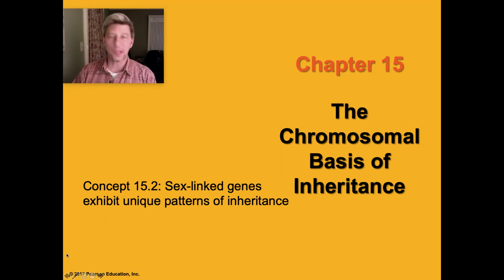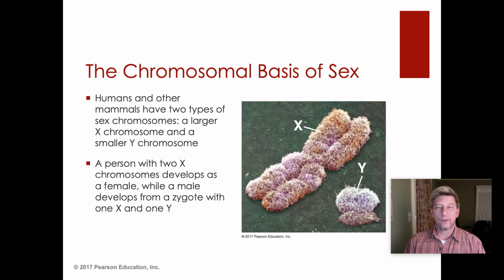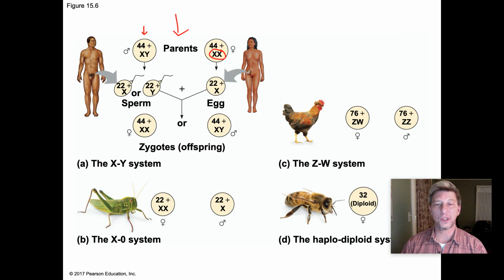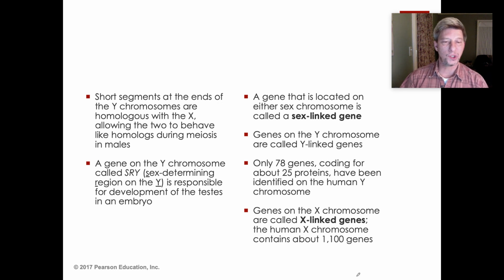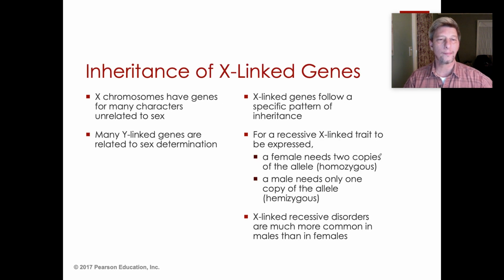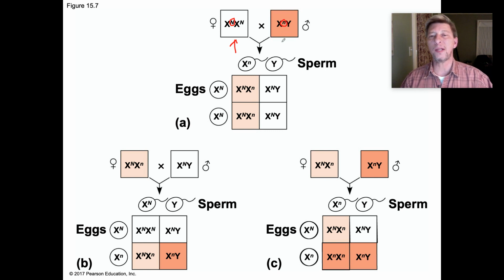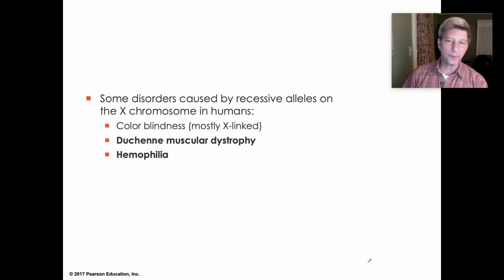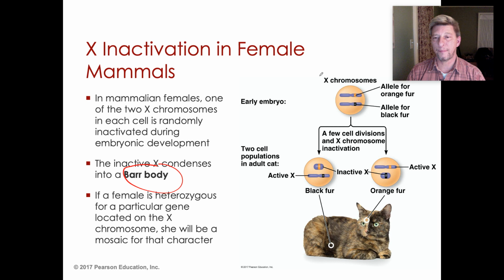AP Biology 15.2 Sex Linked Inheritance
Sex linked inheritance is different from typical Mendelian inheritance.